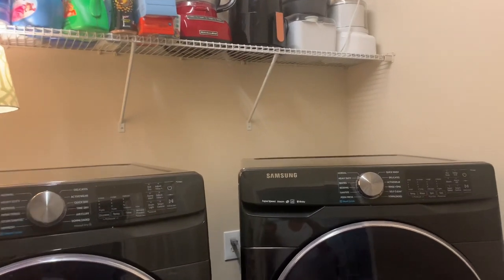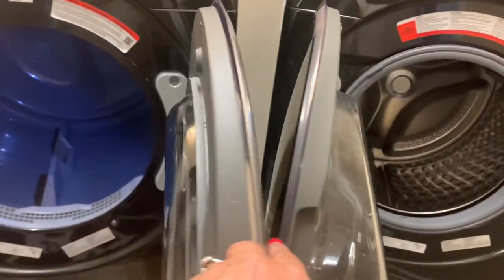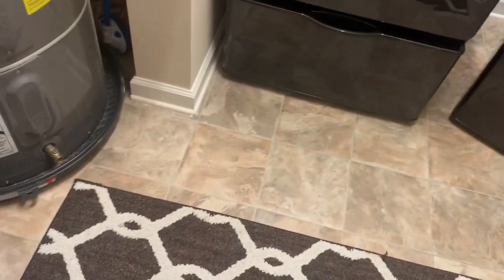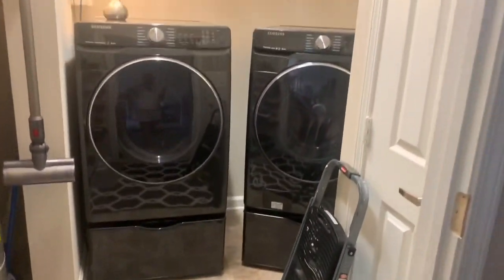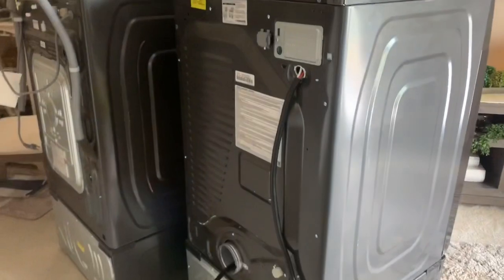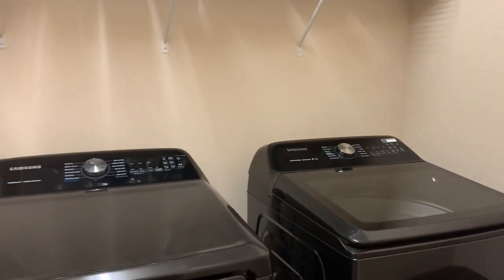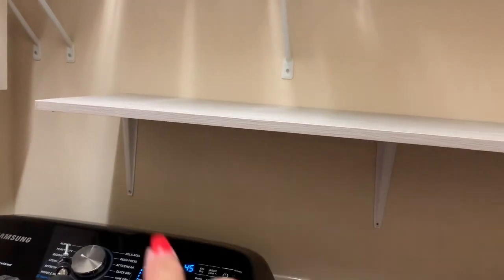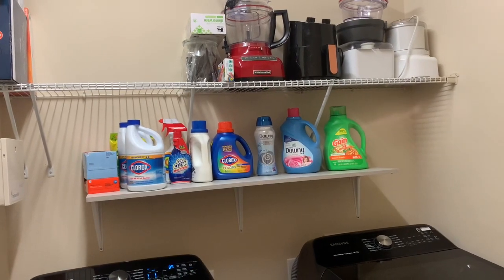LAUNDRY ROOM REFRESH PT 1 | APARTMENT “DILEMMA” ISSUES | APARTMENT HOME DECORATING | LAUNDRY DECOR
Hey y’all! I’m wanting to makeover my Laundry room area and had a few issues to overcome. Sometimes you have to think outside the box when you can’t change certain things in your home. Got a new washer and dryer to which I love!! This is part 1 of this makeover.

Much love to y’all!

Sheila

**NEW WEEKLY videos l😍 full of home decor inspiration, home refresh decorating, thrifty shopping, shopping hauls, lifestyle, and lots more!!

Common Questions Asked and My Answers:
1- Where are you from?  North Carolina (Love the Carolina's)
2- How do you do your hair?  Have a video up showing how I style my hair :)
3- Are you married? Any children?  Yes to both! Hubby and I have 1 daughter :)

MAILING ADDRESS :

AT HOME WITH SHEILA
CLEMMONS, N.C. 27012

From my home 🏡 to yours- Happy decorating 😍

Sheila XOXO 💋

NOTICE: I want to keep my content a positive and friendly environment so any & all mean spirited comments WILL BE BLOCKED/DELETED ALONG WITH user being banned from my channel!